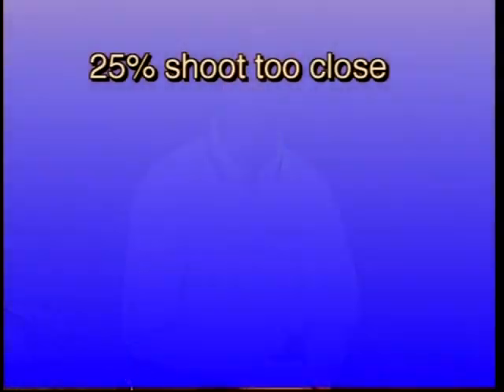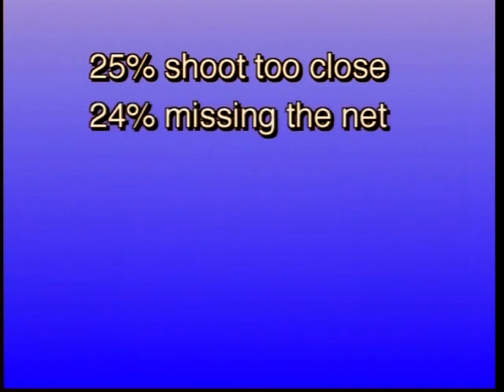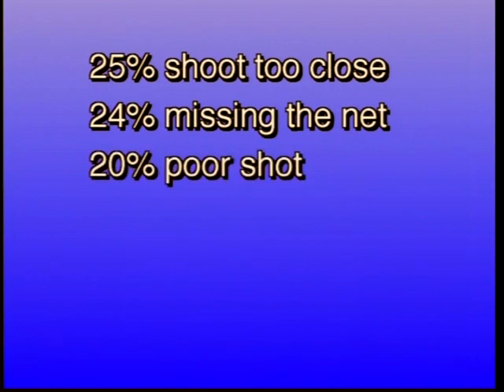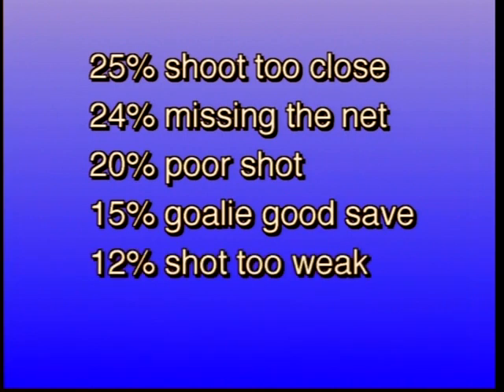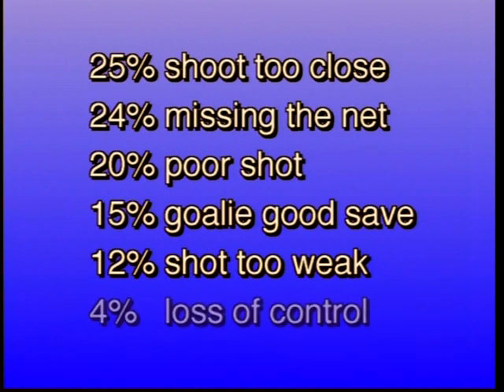SKINNER BREAKAWAYS, PENALTYS SHOTS, SHOOT-OUTS PARTE 2